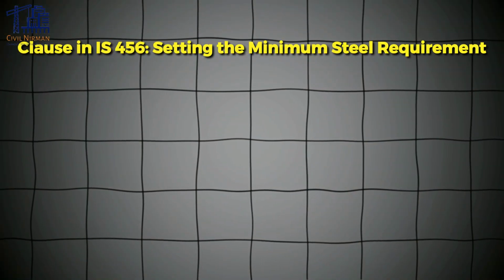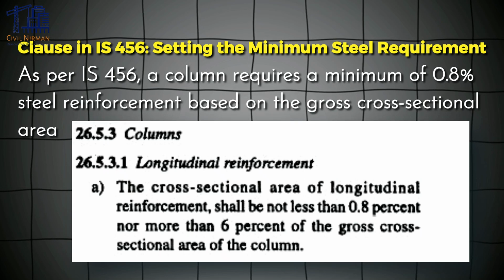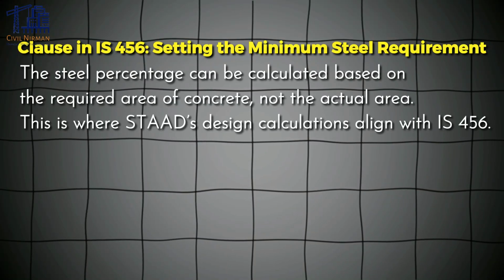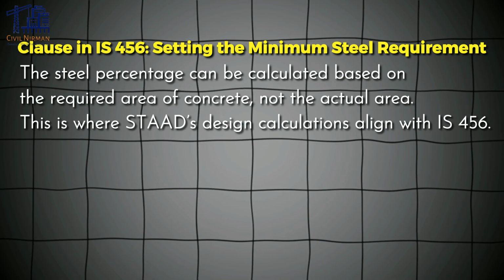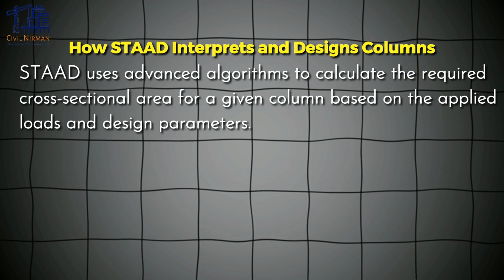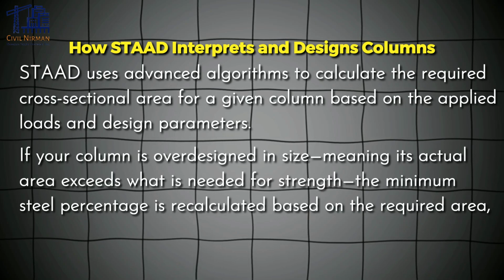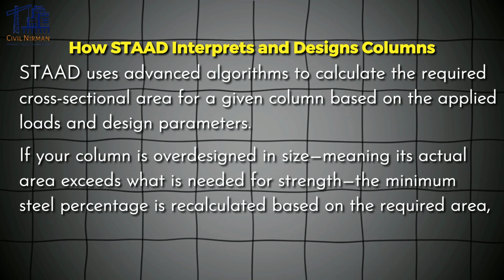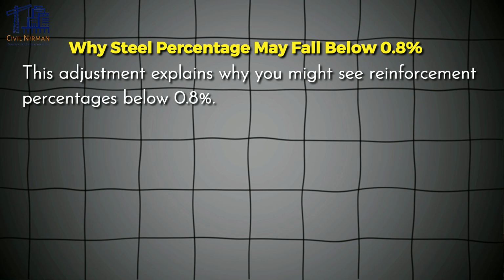STAAD Column Design: Why Steel Percentage Falls Below 0.8%?"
"Unlock the secrets of column design in STAAD! In this video, we'll explore why STAAD sometimes shows steel percentages below 0.8% in RCC columns, despite IS 456 recommending it as the minimum. Watch till the end to understand the exception clause in IS 456 and how STAAD interprets and designs columns.